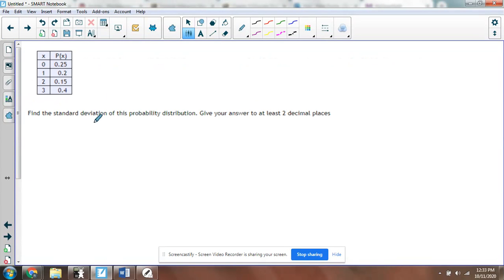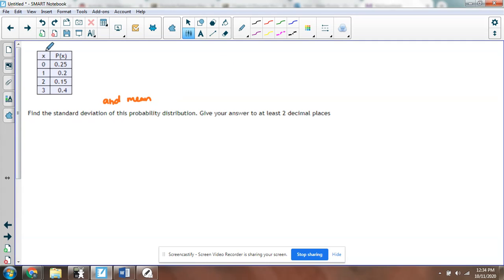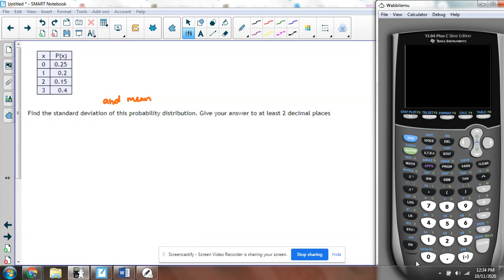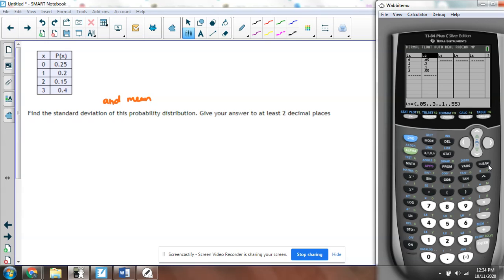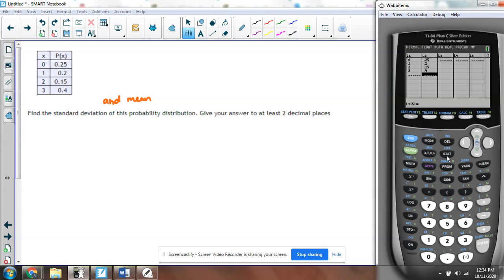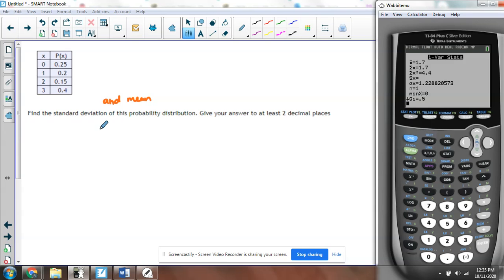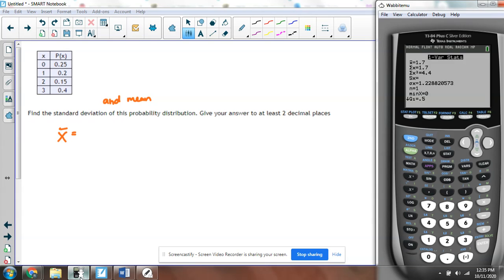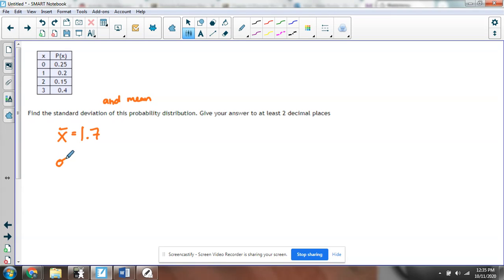MAT130/131: Chapter 4 - Mean and S.D. of a PDF